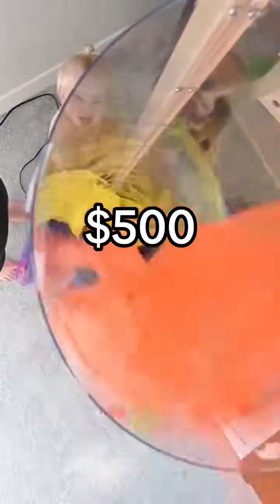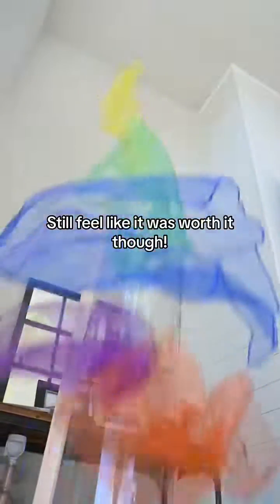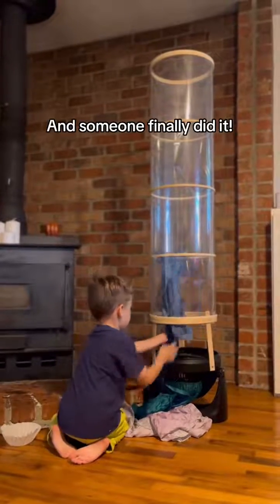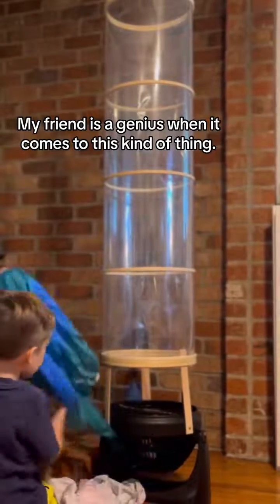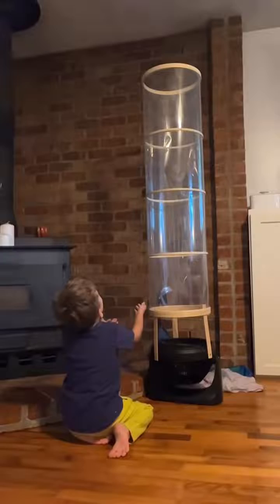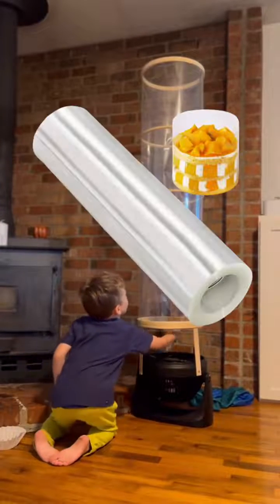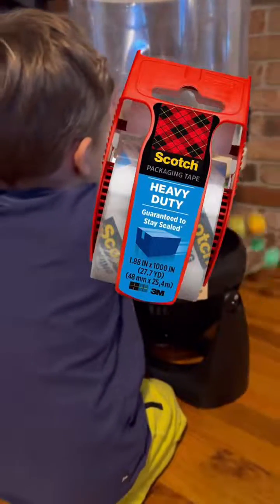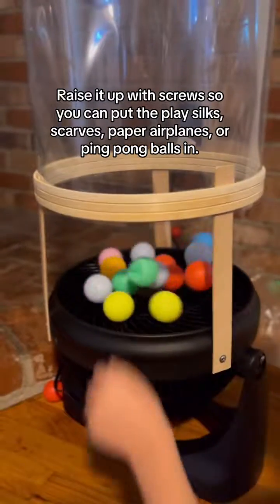This is the best DIY for an at home wind tunnel just like the children’s museum